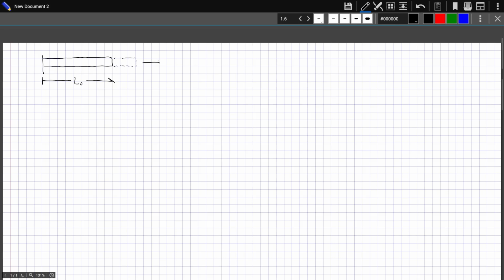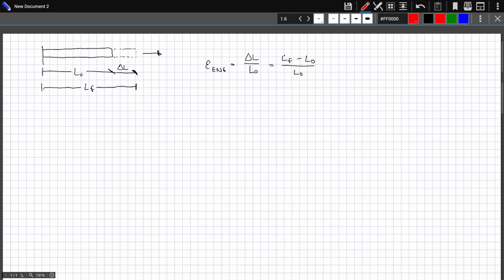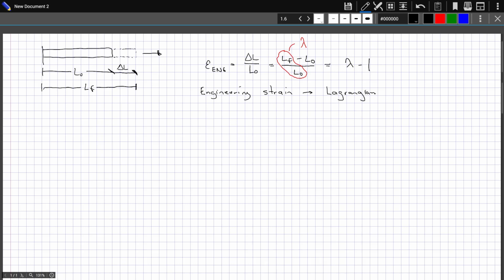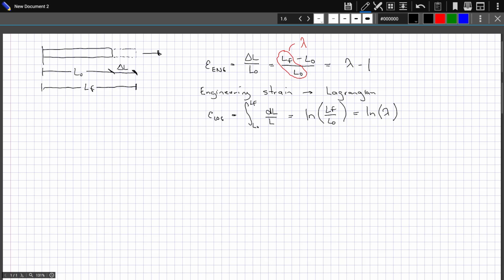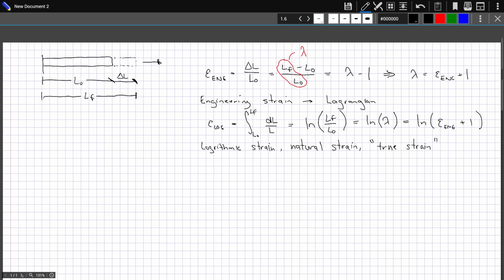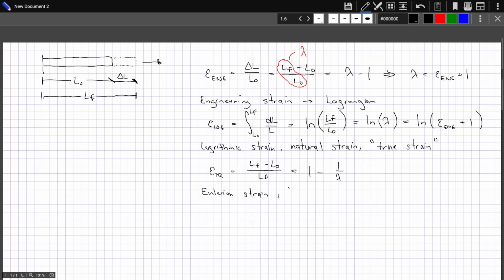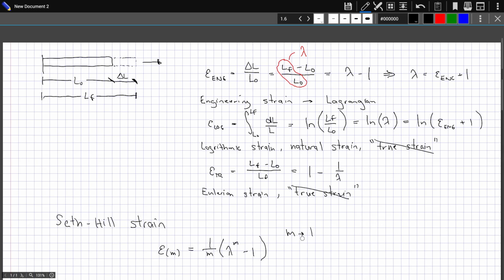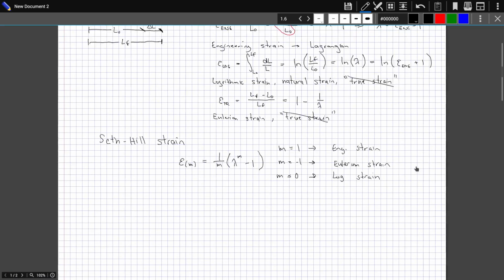PGE 383 Advanced Geomechanics - One dimensional strain review